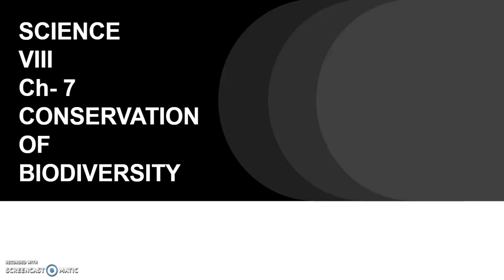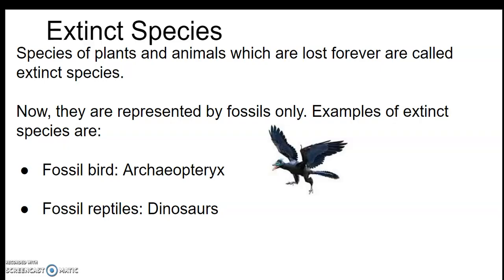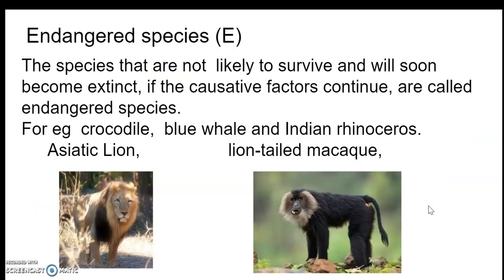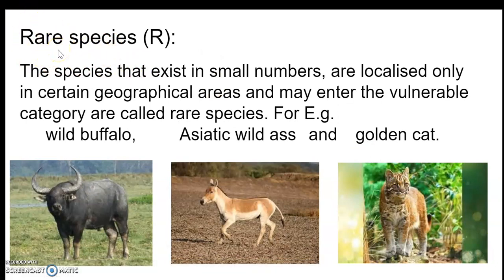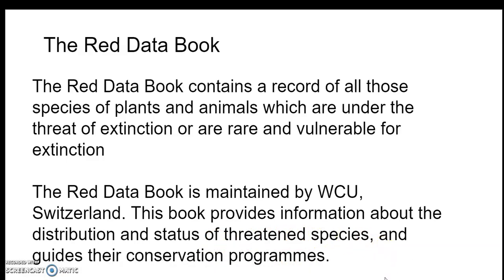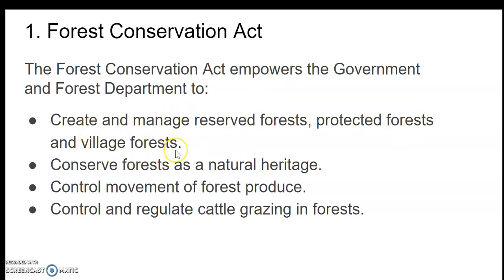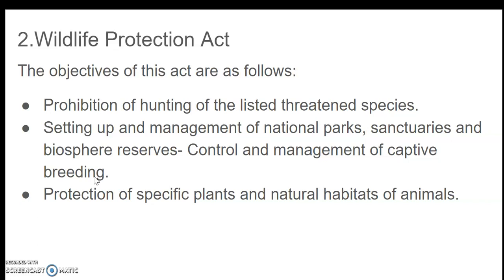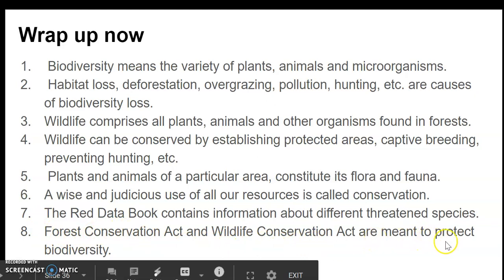VIII Conservation of biodiversity Part 4